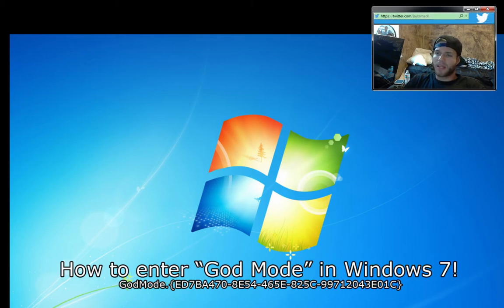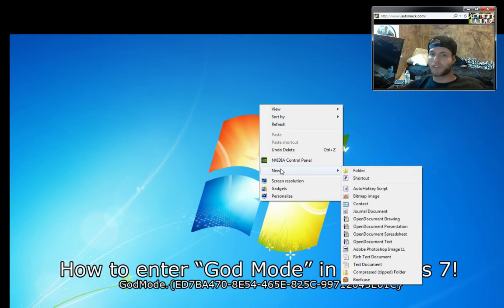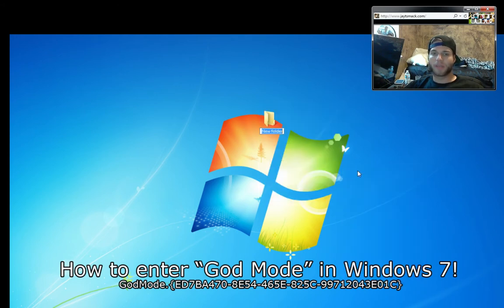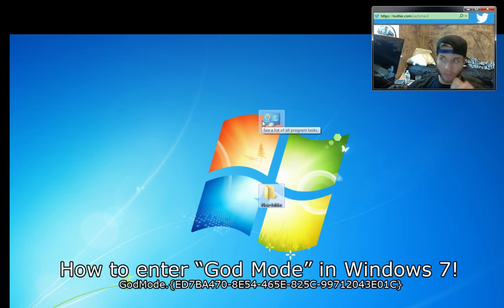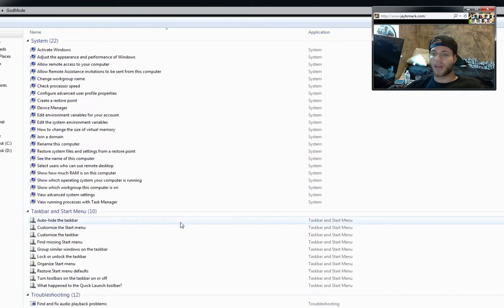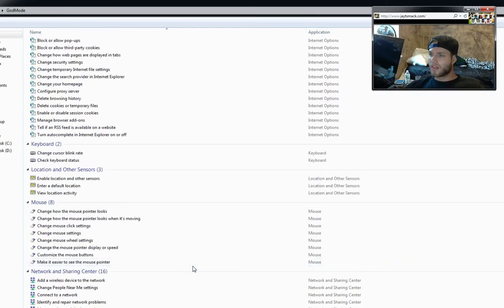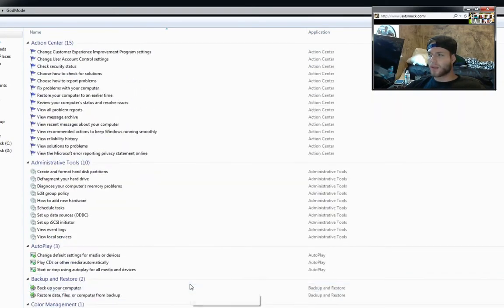How to activate "God Mode" in Windows 7!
(Copy & Paste the code below)

"GodMode.{ED7BA470-8E54-465E-825C-99712043E01C}"